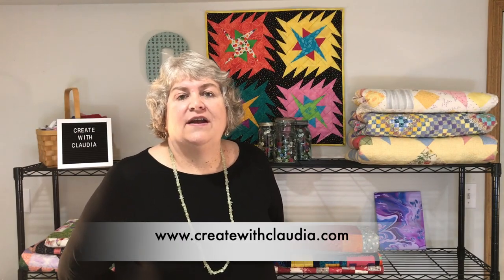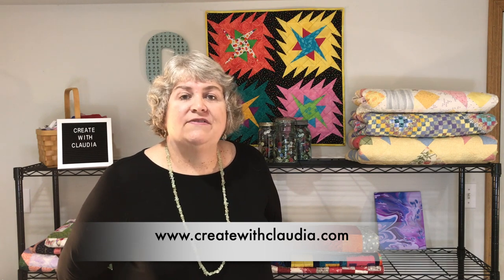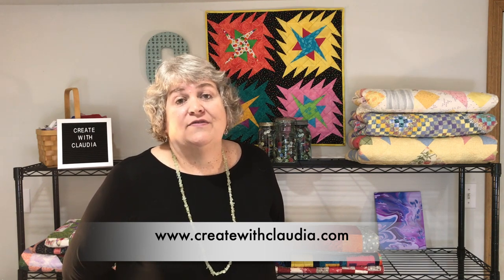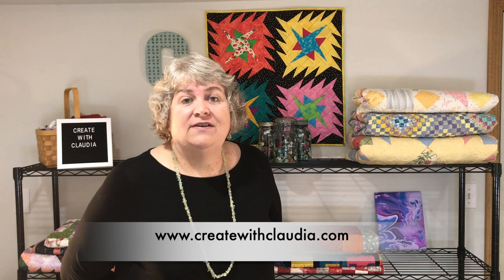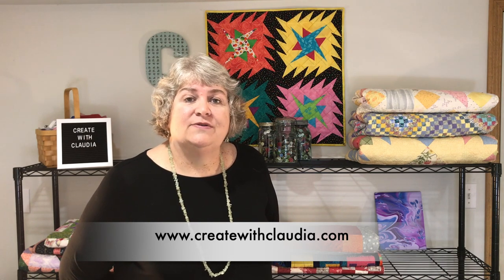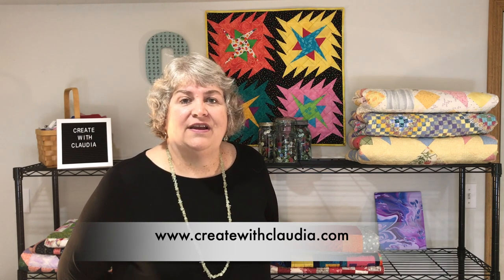Create with Claudia Welcome Video | An Introduction to the Channel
Welcome to Create with Claudia, where it's all about quilt patterns, quilting tips, and fabric crafts (plus a few other fun projects thrown in).